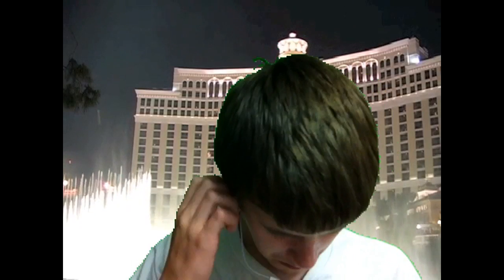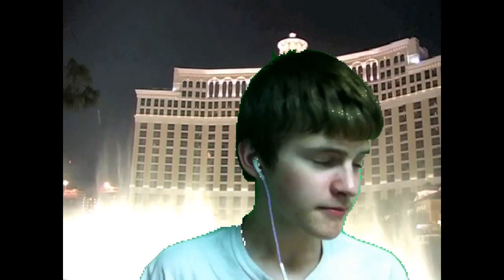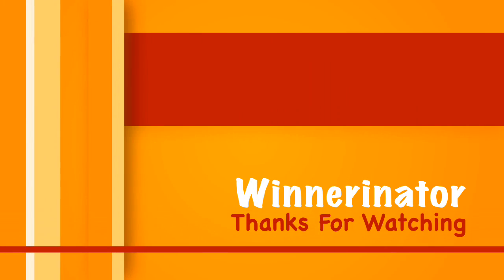Green screen apps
The first one I used was called: Green Screen
The second one I used was: video FX live